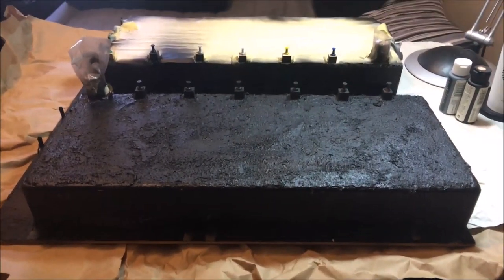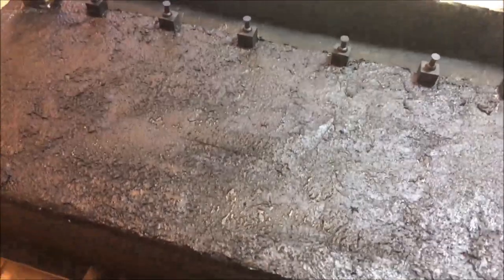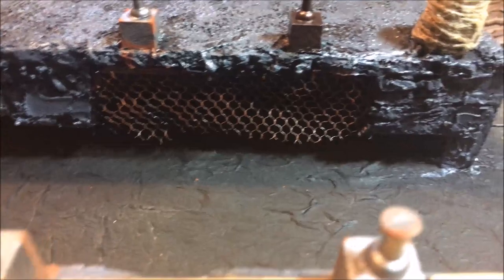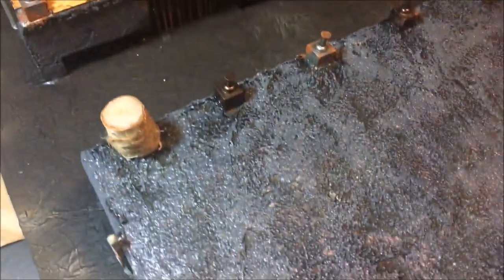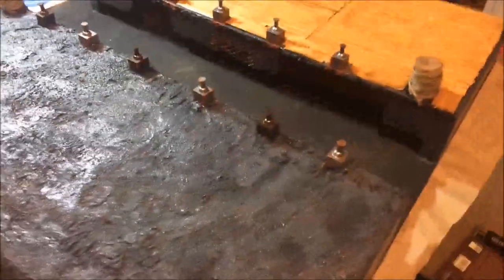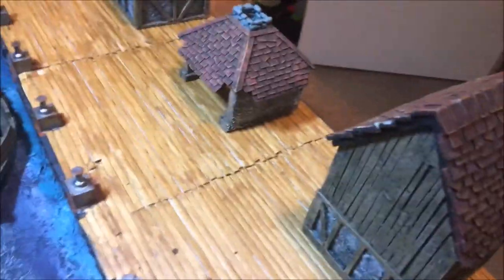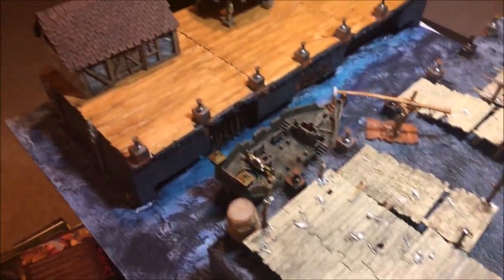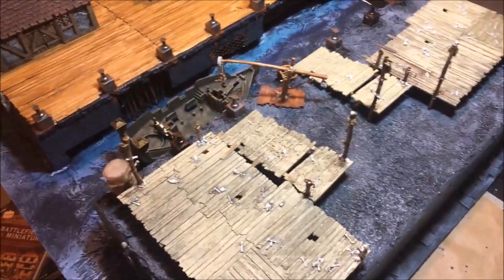Let's Build a Harbor and Canal Gaming Board The Finale